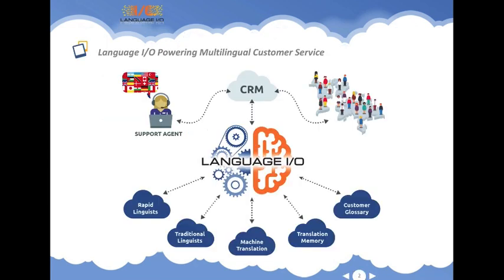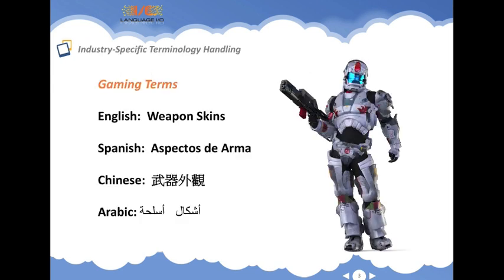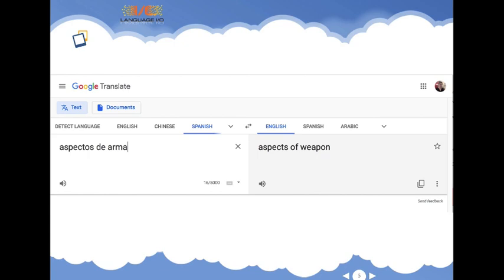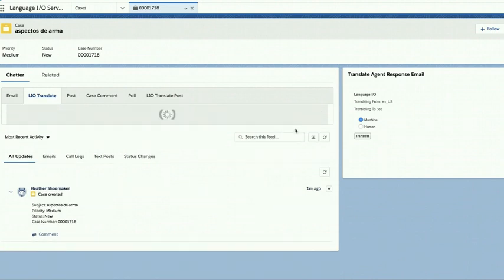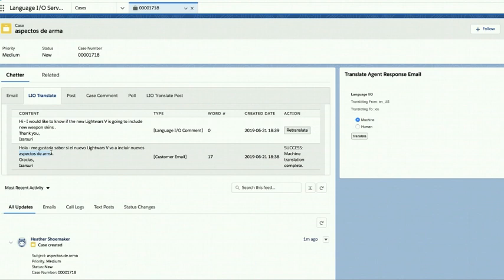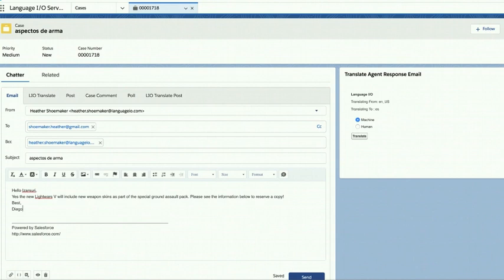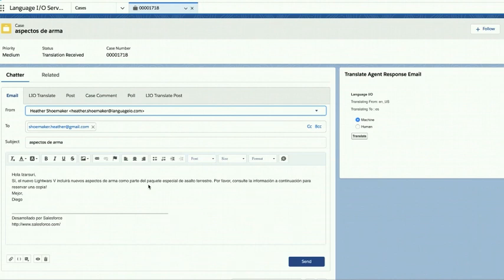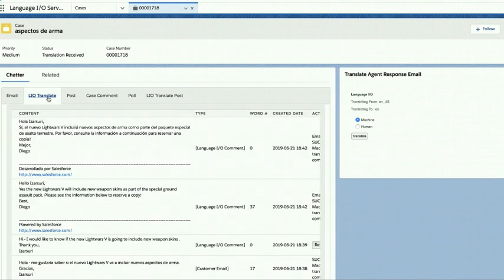Language I/O Translation app for Salesforce Case - Lightning & Classic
Language I/O provides an easy-to-use Salesforce app that works in both classic and lightning and. It allows your agents to respond to support tickets in any language - like native speakers. to learn more!